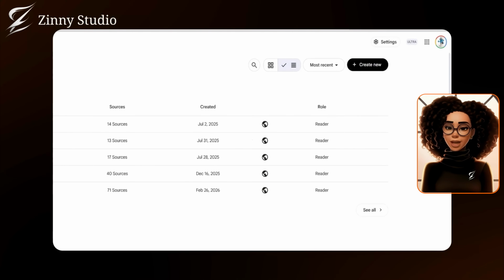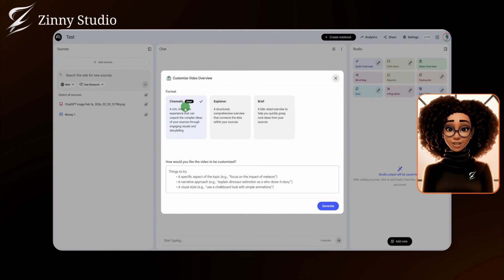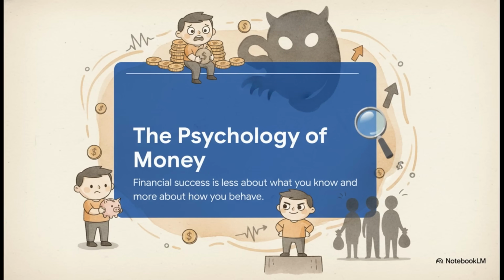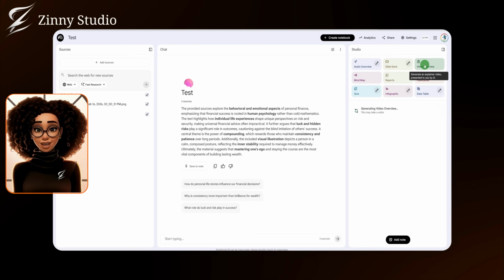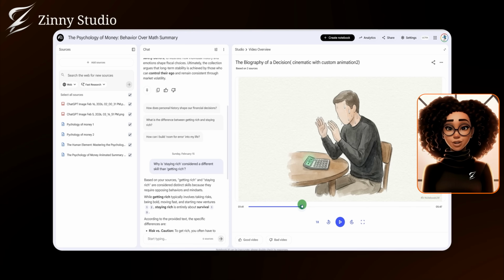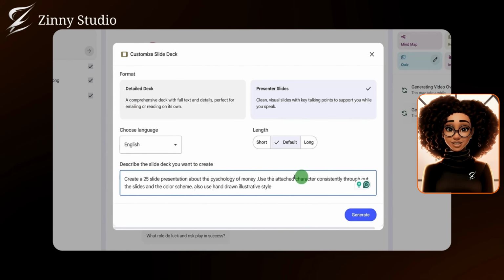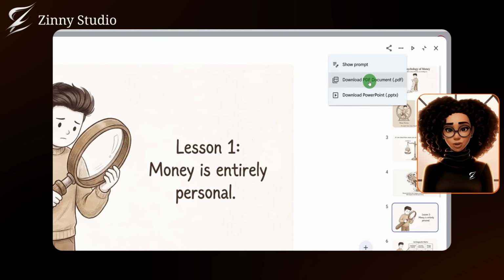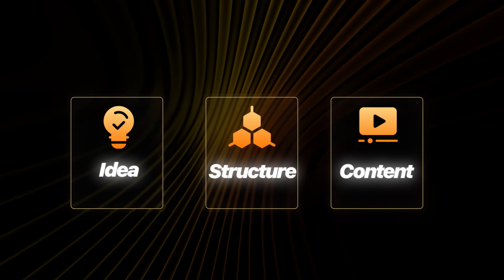NotebookLM's NEW Update Makes Faceless Videos 10x Easier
This video revisits Google's Notebook LM, a powerful tool for generating content ideas and speeding up video creation with AI. We explore major updates rolled out, showing how to use NotebookLM more effectively with its enhanced features for AI content creation. Discover how these google ai tools, powered by Google Gemini, can help you create even more efficiently with the latest notebooklm update.